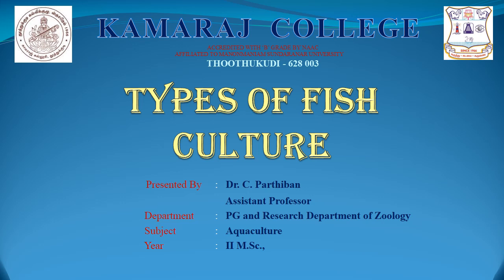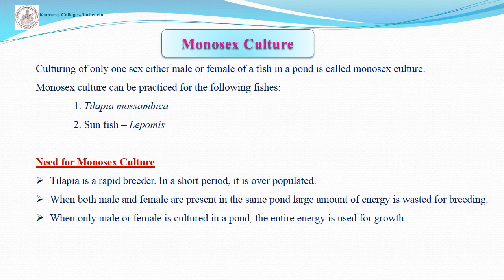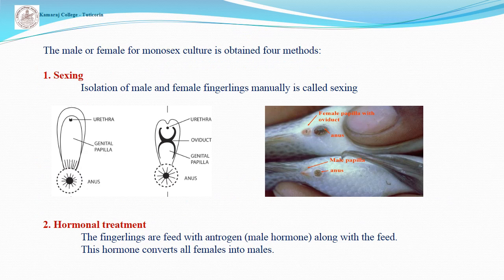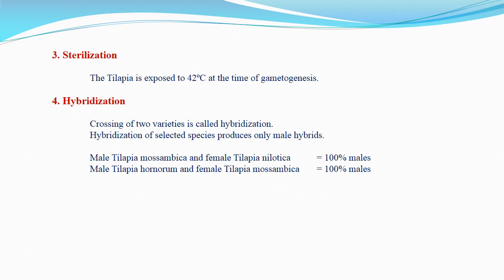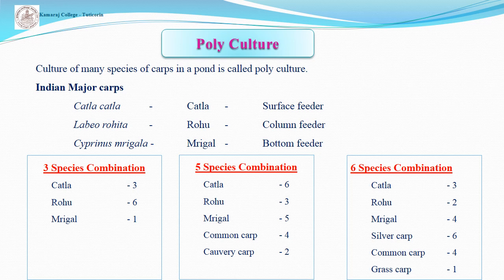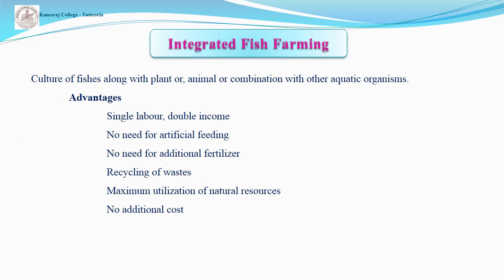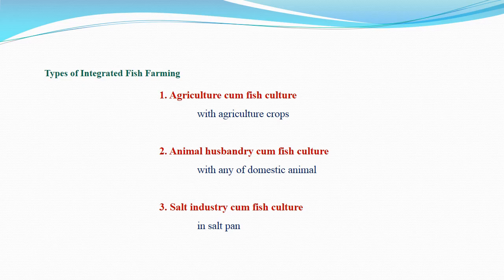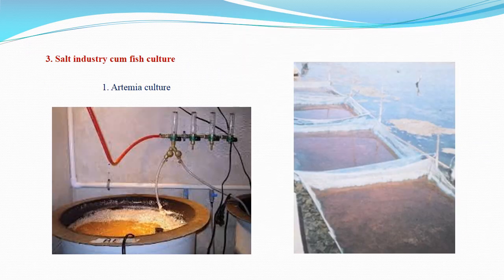Zoo II Sem4 Aquaculture Types of culture